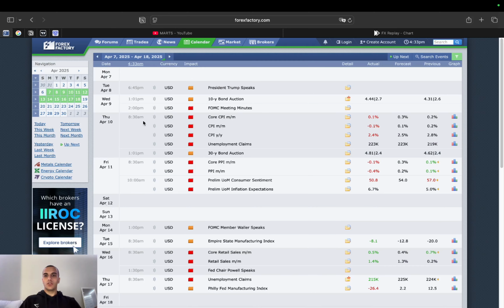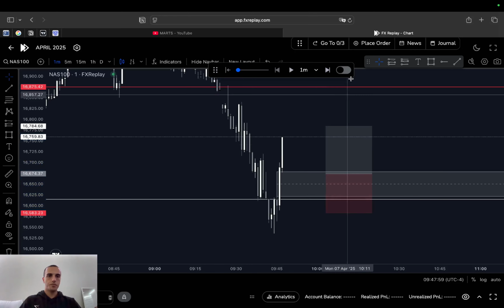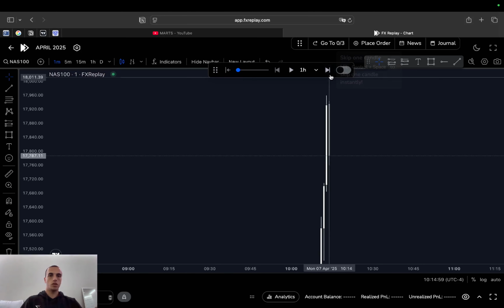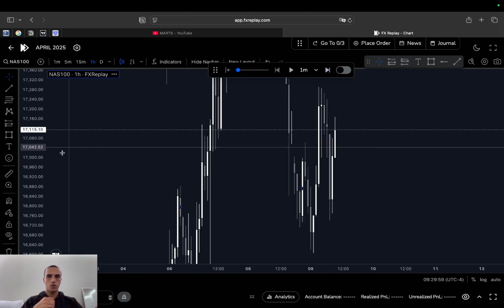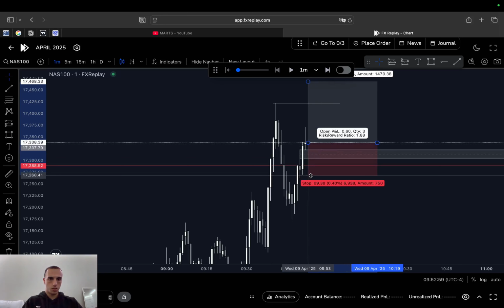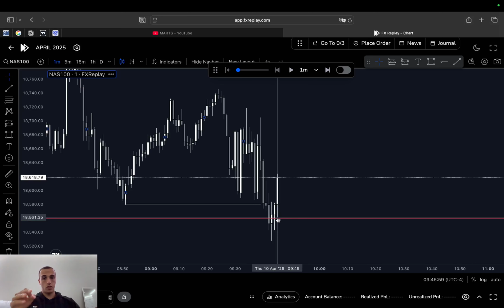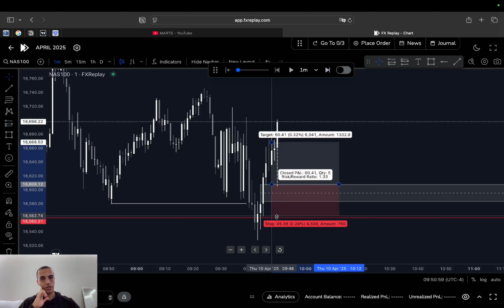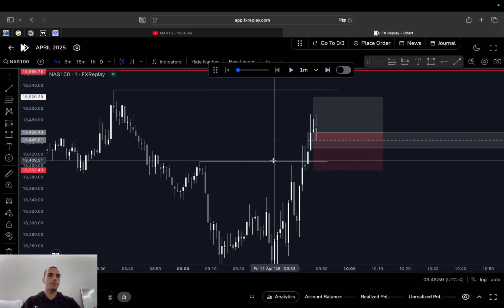Back Testing Macro ICT 9h45-10h15 Random Week